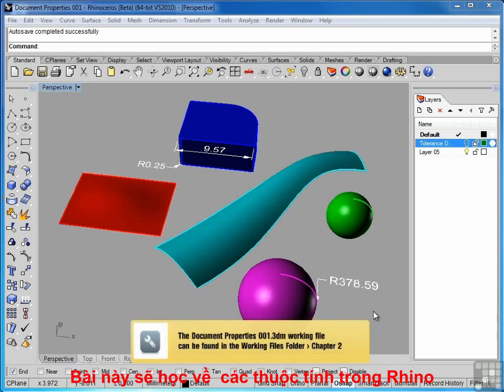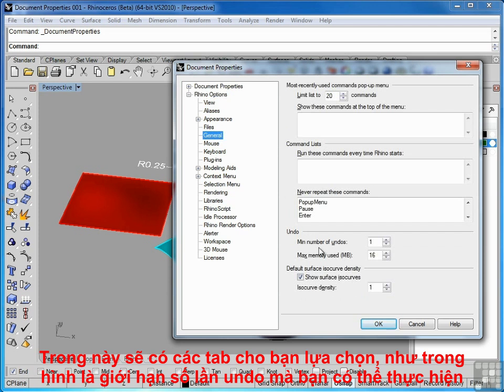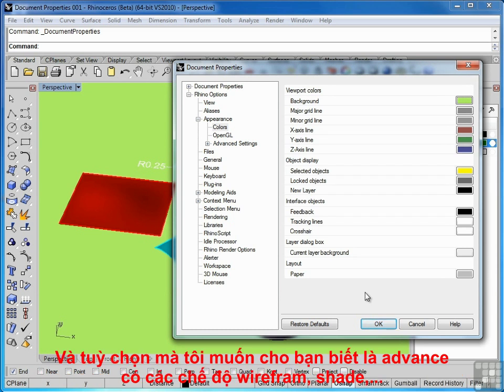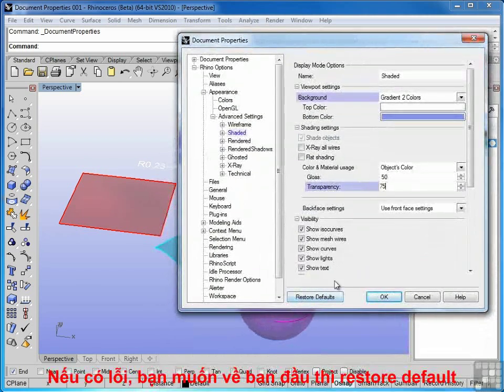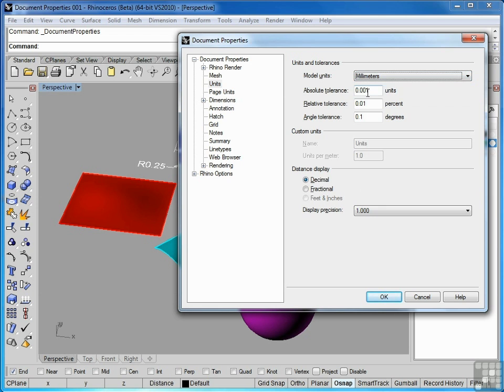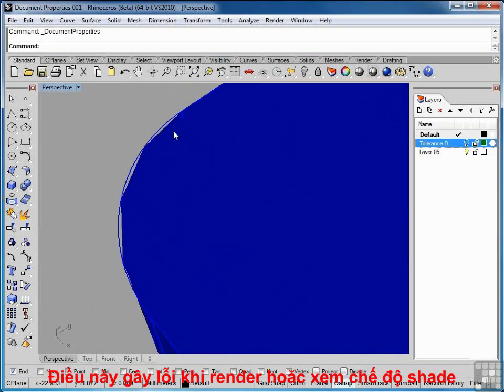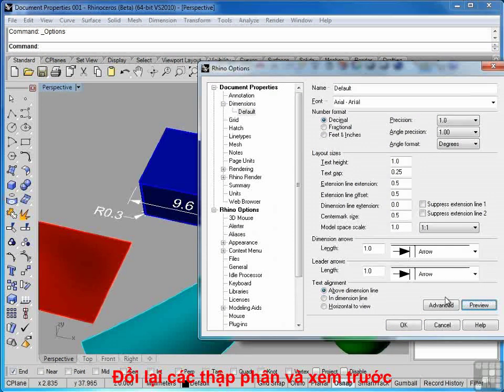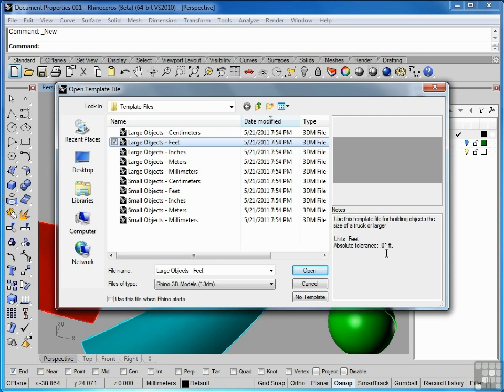Tự học phần mềm Rhinoceros New 0207